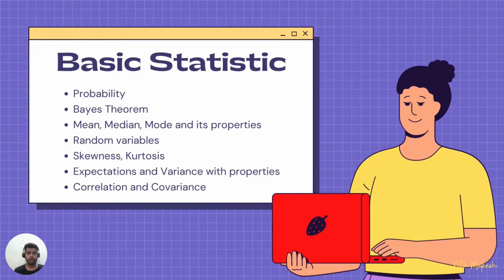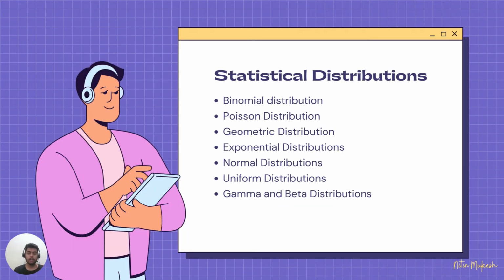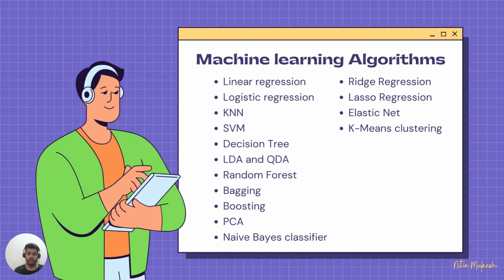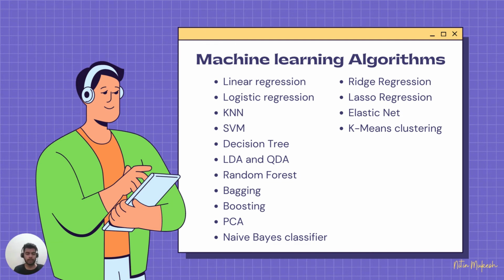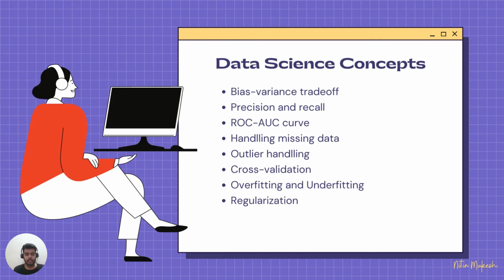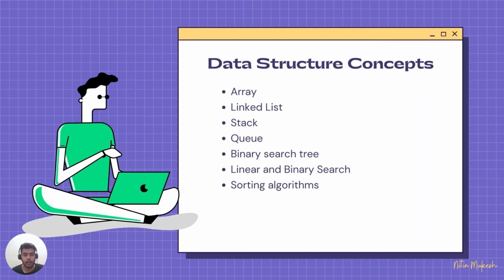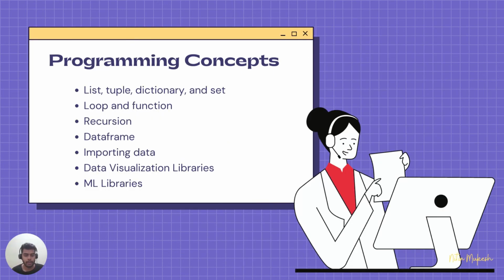Topics to focus for Data Science jobs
In this video, I have discussed the topics that are required if someone wants to get into the data science industry.

Follow the exact pathway if you want to get into data science.